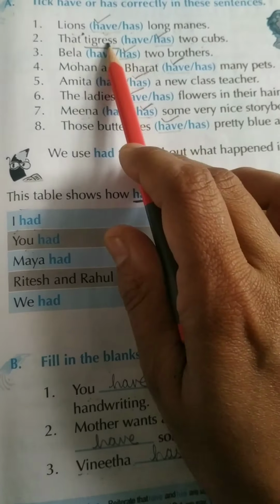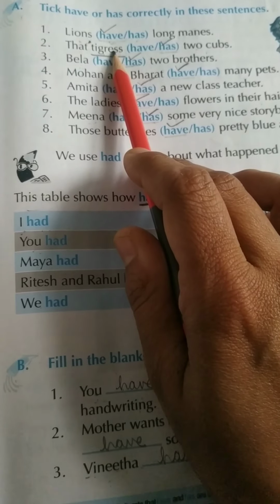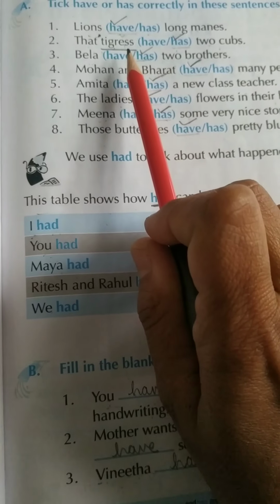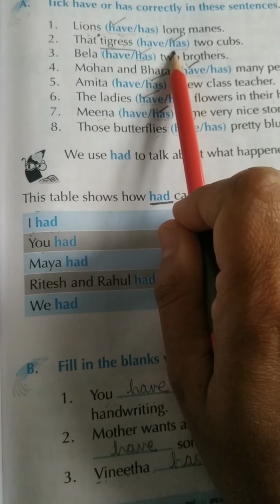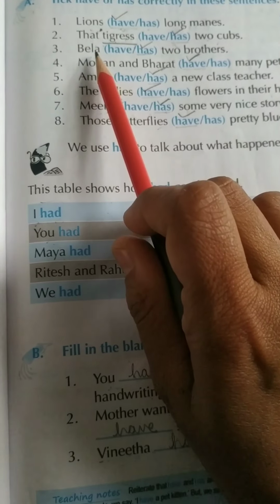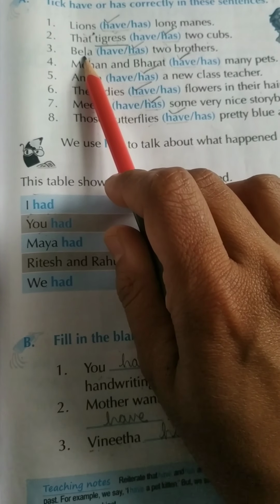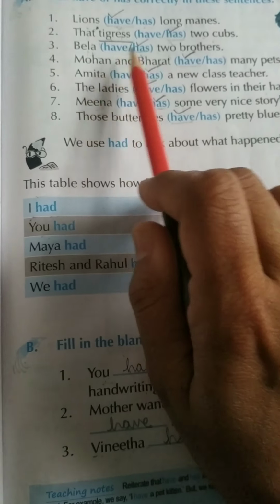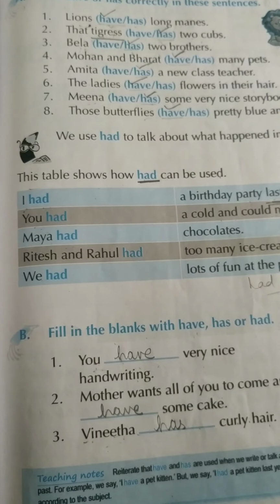22 March 2021